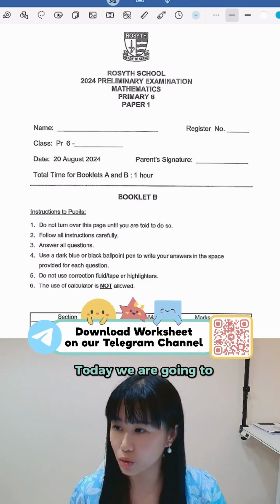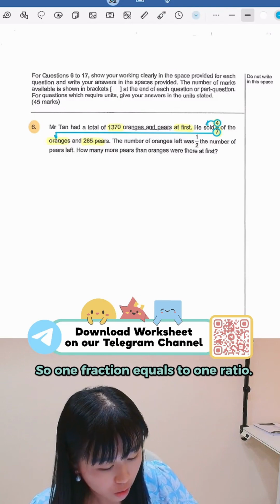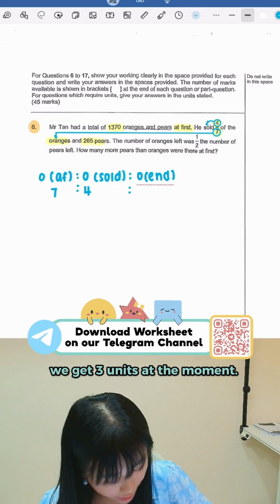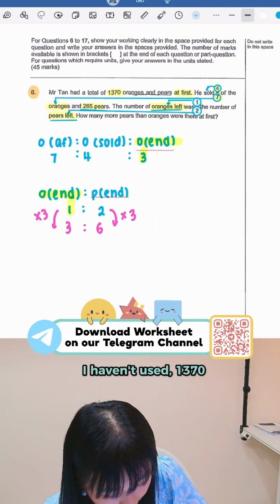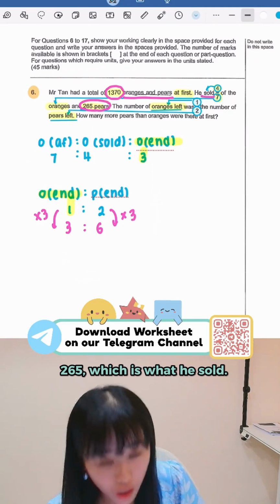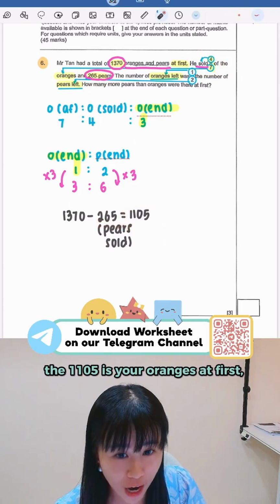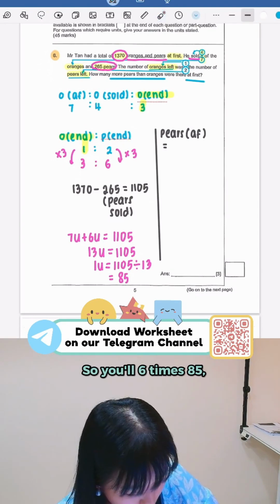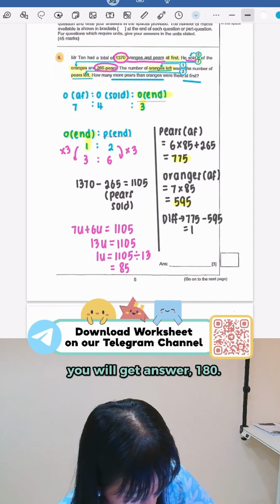2024 P6 Rosyth Prelim Paper | Paper 2 Q6 | 7 July 2025